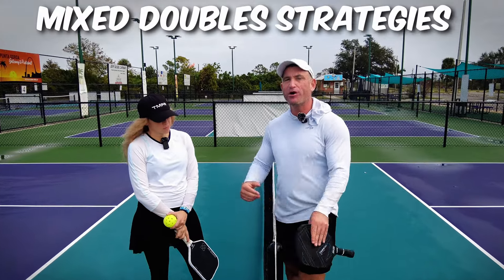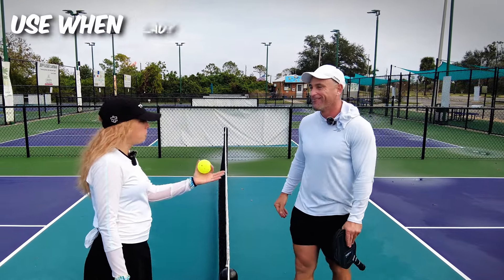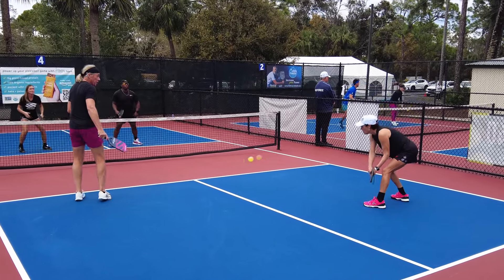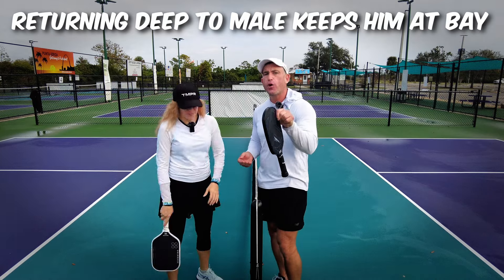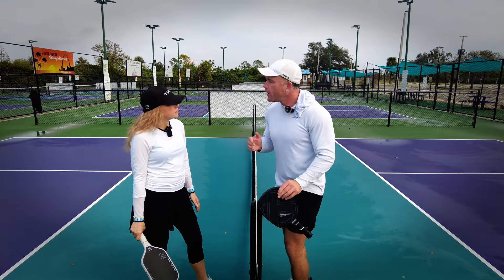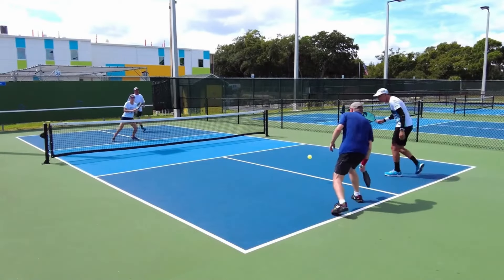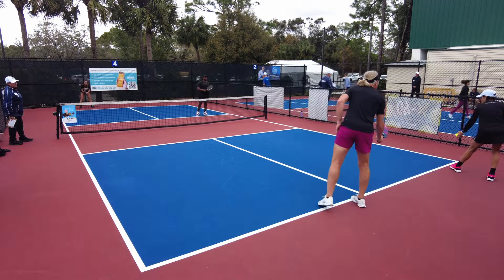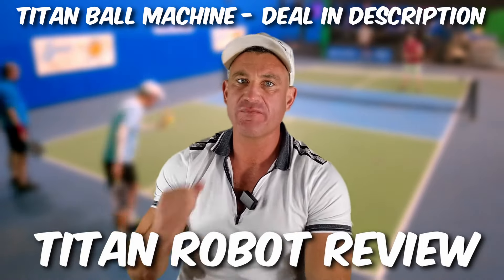MIXED Doubles TIPS 🌟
PPR Certified Pro, Joey Gmuer, breaks down some counterintuitive mixed doubles strategies that actually work..